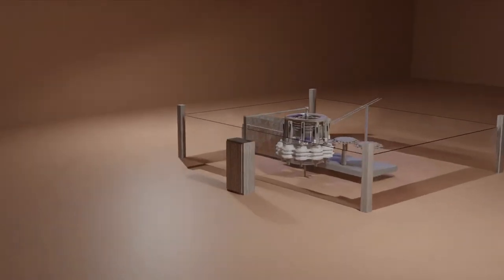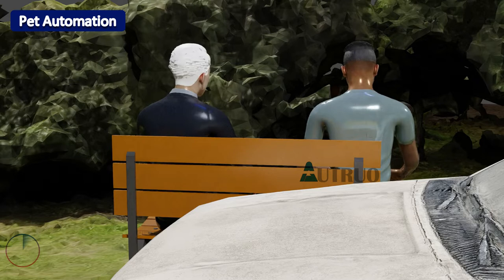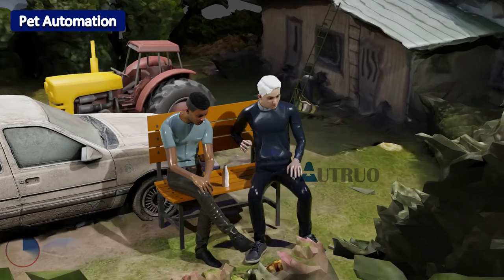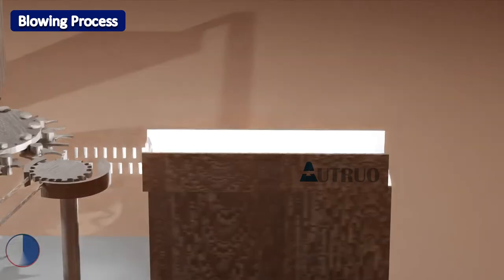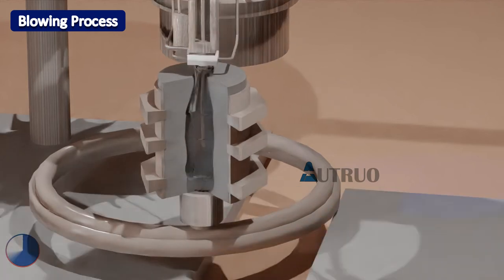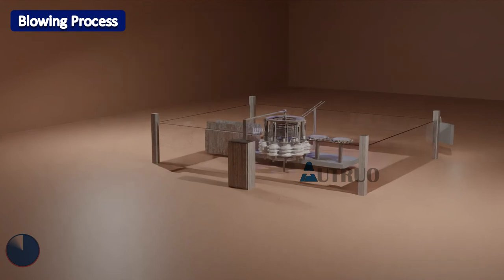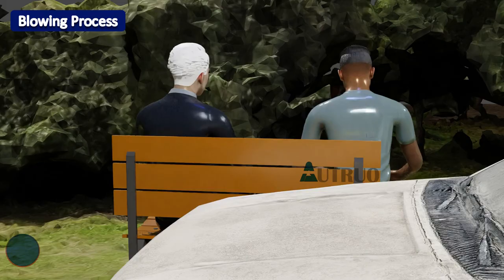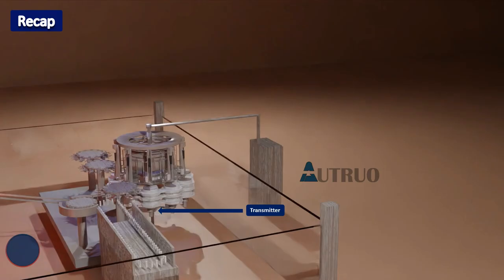How Pet Automation works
The PET bottle blow moulding is an industrial machine that works by reheating a pre-moulded PET preform which is then automatically positioned into a mould. High pressure food grade compressed air is then injected into the preform which expands to form the shape of the mould. Once the plastic has cooled, the bottle is removed and the process repeats.

Timecodes
0:00 - Introduction
0:31 - Pet Automation
2:50 - Blowing Process
4:41 - Stretching Rod
6:00 -Sensor and Transmitter technology
7:19 - Recap
7:43 - End